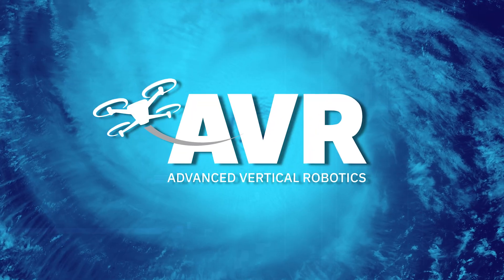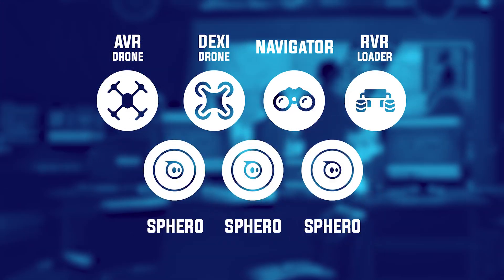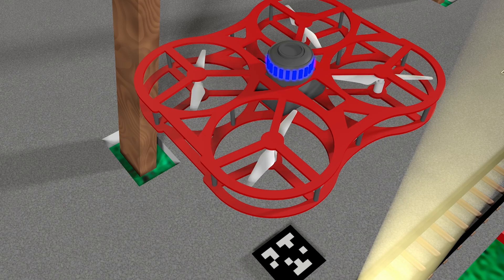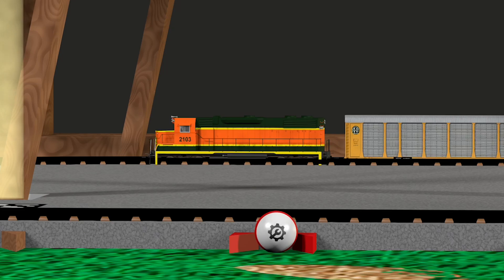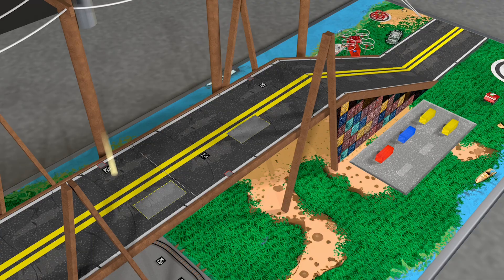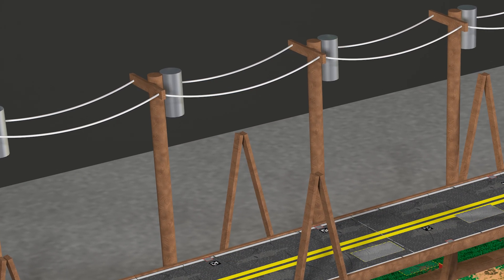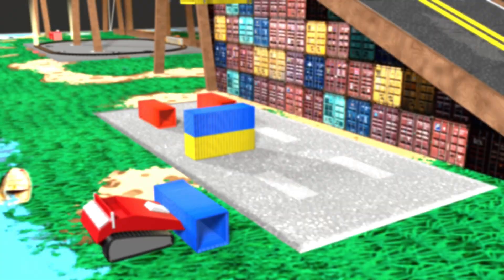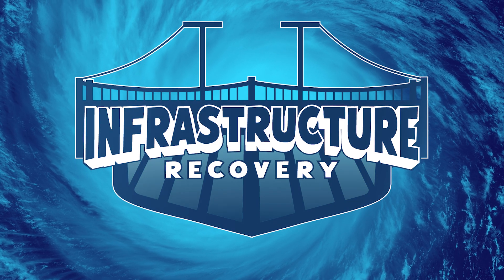AVR 2024 - Infrastructure Recovery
The 2024 Season of Advanced Vertical Robotics brings in a multimodal challenge to test teams in a new and exciting way!

A massive hurricane in Florida has created damage on railways, bridges and power lines!  The Infrastructure Recovery Challenge requires a series of strategic missions to be executed, combining multiple flight operations, ground-based vehicle actions, deliveries, damage repairs by technicians, and mission logistics.